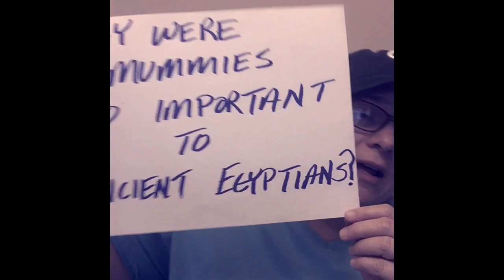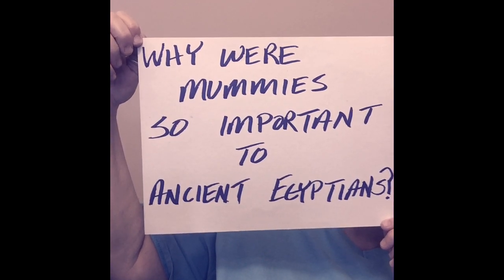Mummies!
Ancient Egyptian mummies, the hows and whys.